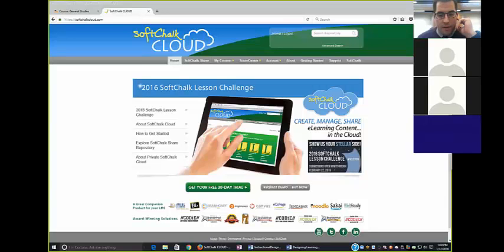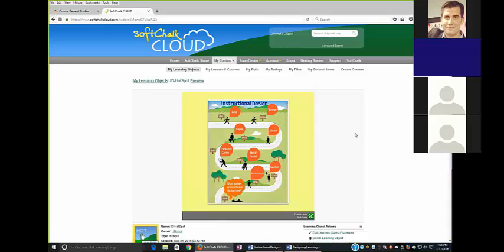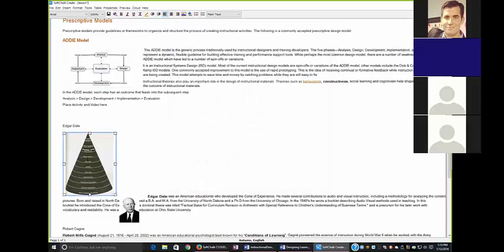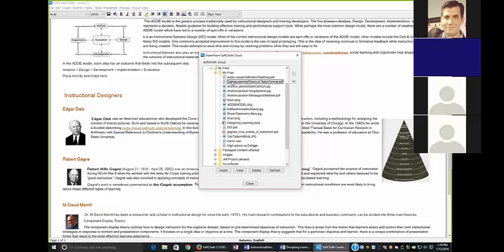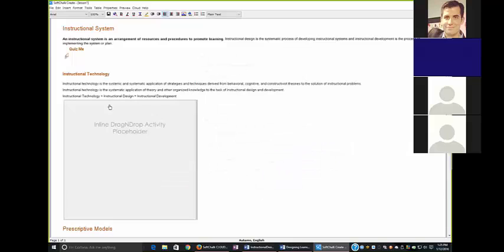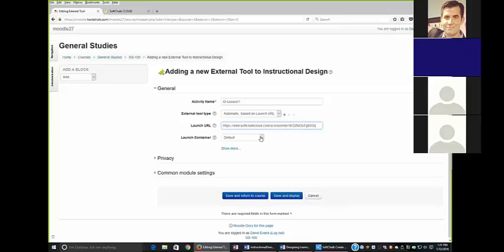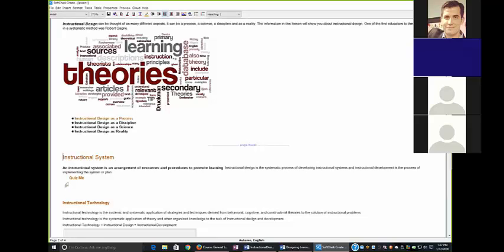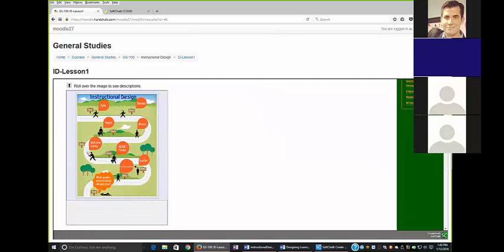Softchalk for Moodle Lectures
Check out David Evans' remote presentation from SUNY Delhi's third annual MoodlePalooza conference!